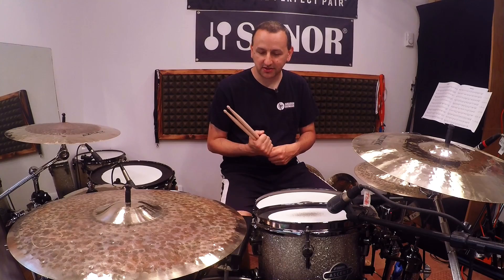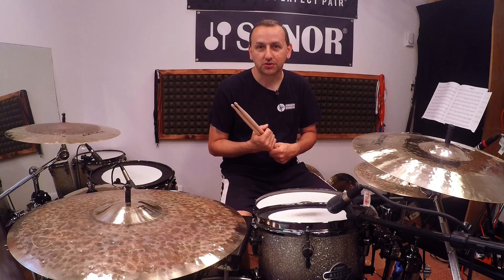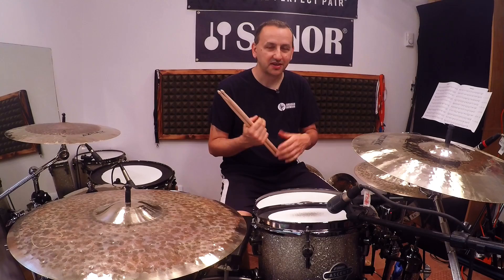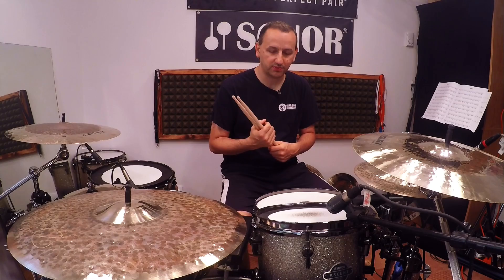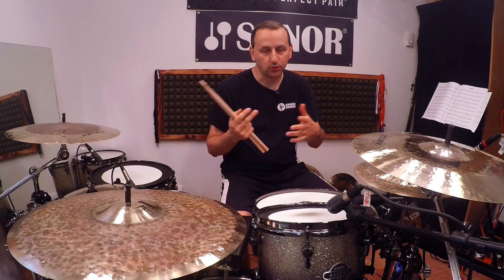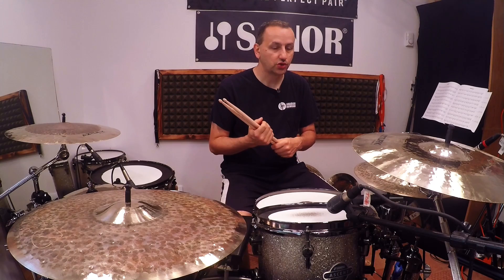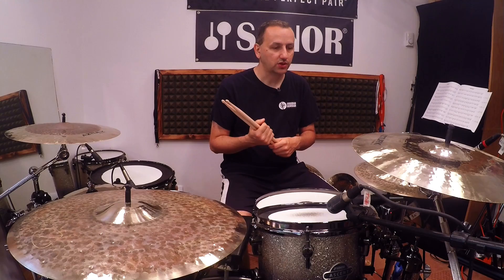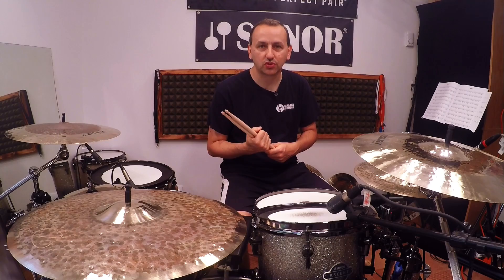Online Course Trailer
Please check out this link to get directly to the course
Drumtrainer Online is a relatively new platform but very cool. A great amount of instructional videos and courses can be found by awesome drummers and educators (Thomas Lang, J.R. Robinson, Mark Schulman, to name just a few).
Check it out! Most videos are in english language, including my course :-)